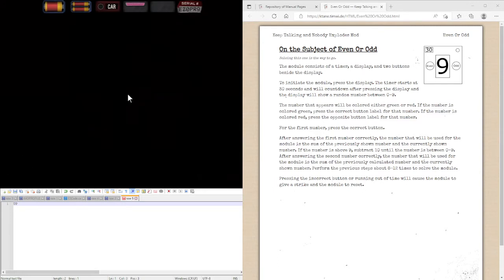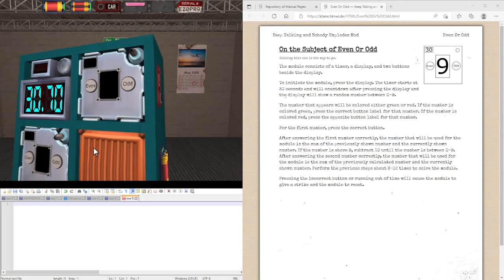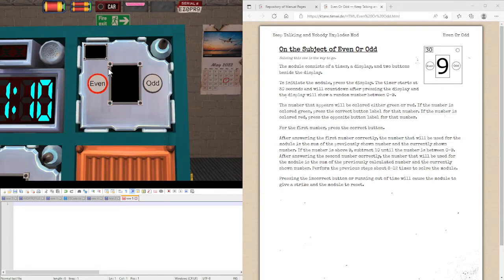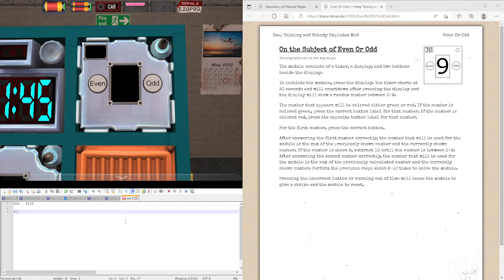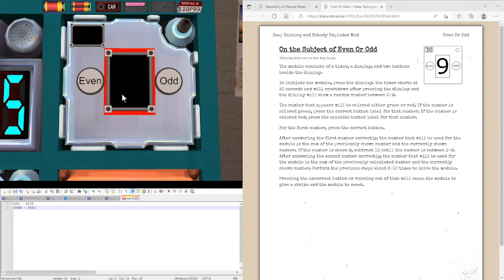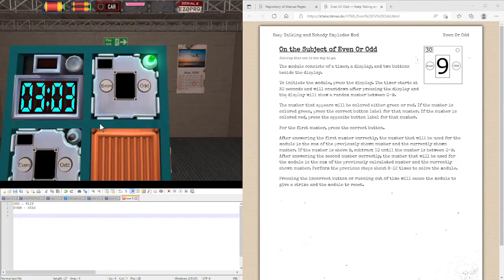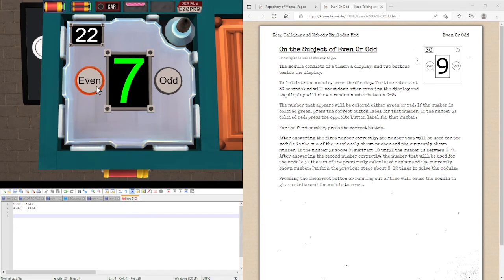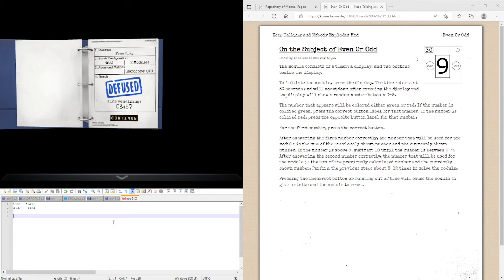KTaNE - How To - Even or Odd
So you're telling me, if it is even, press odd since the colour is odd, even if it doesn't make sense. Right, got it... I think.